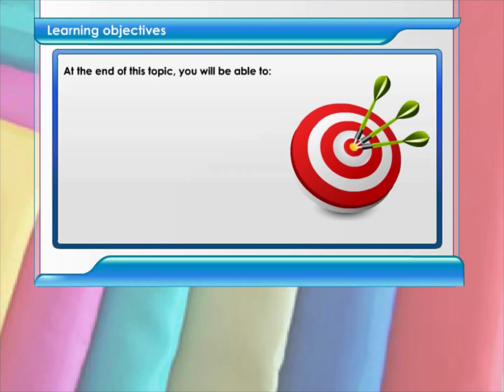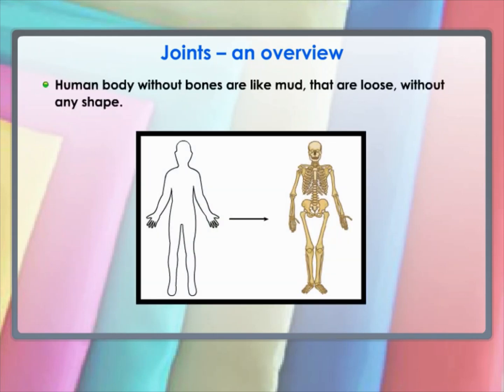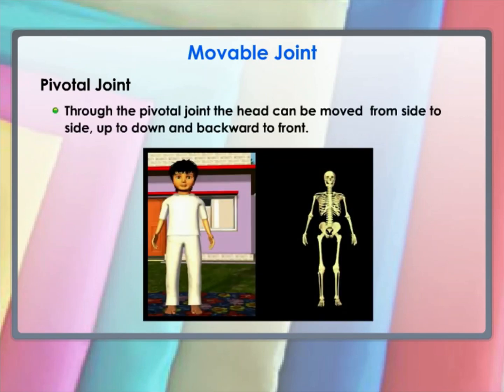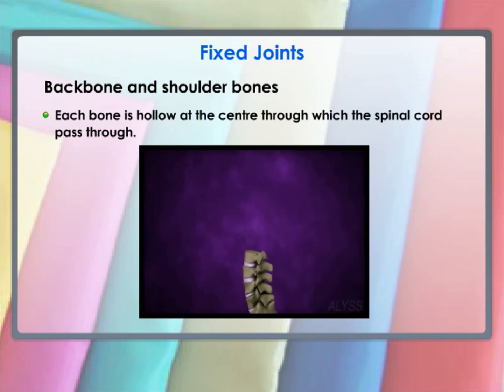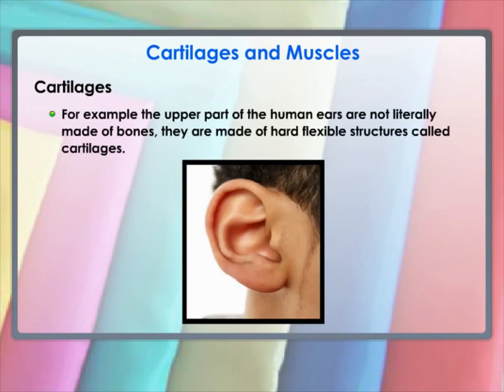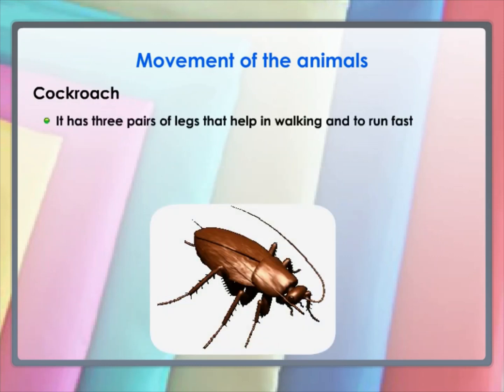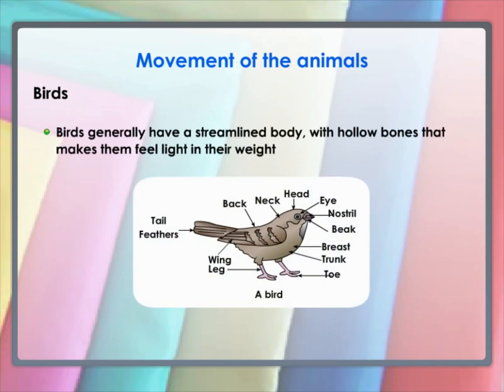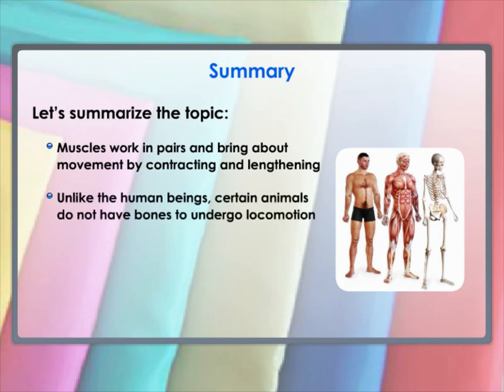K12 Science 6 Body Movements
Unit 08 Body Movements